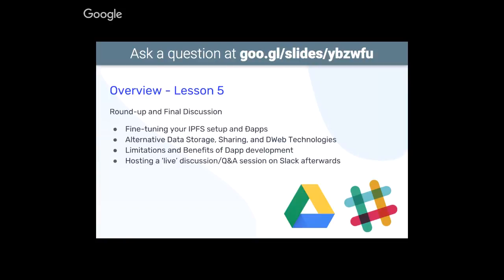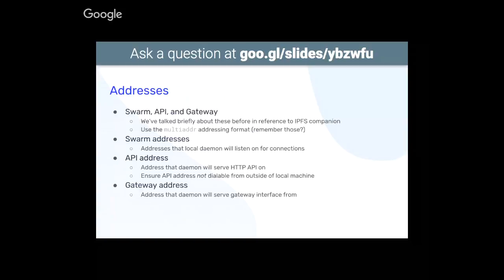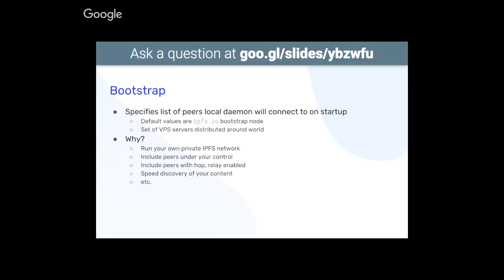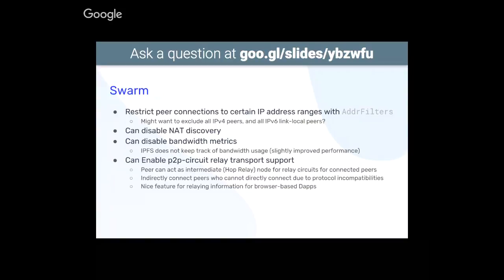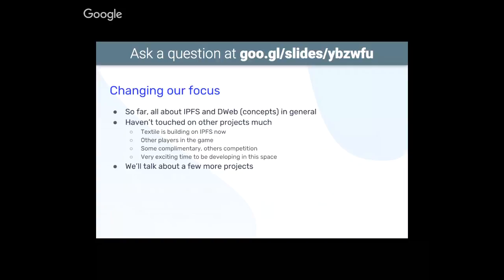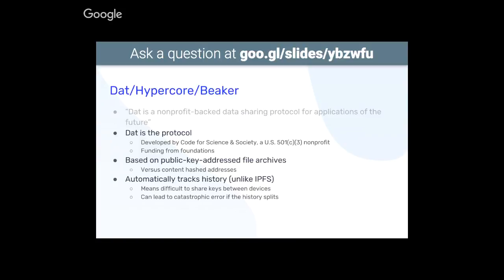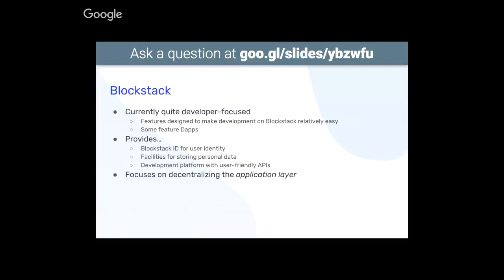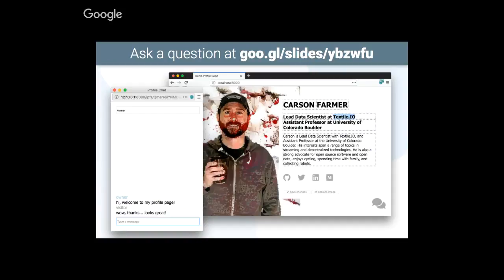Textile Build Session 5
Everything you need to know to start building for the decentralized web. In this session, we'll be wrapping things up on our demo Dapp, talking about some ways to tweak your IPFS peer node, and some other decentralized web technologies.